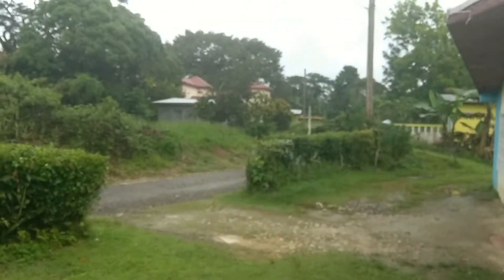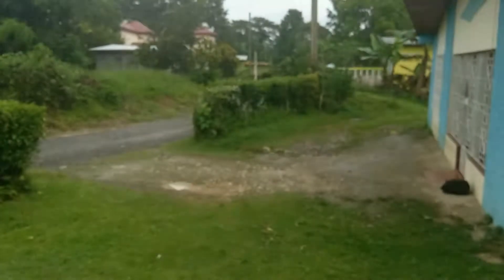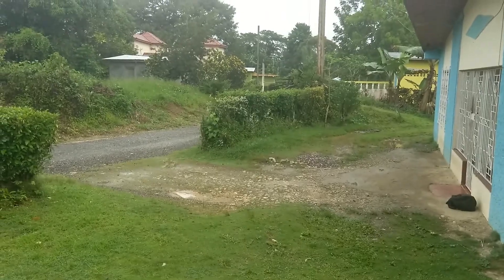Hubsan H501S X4 FPV Brushless Quadcopter - Track Hurricane Matthew